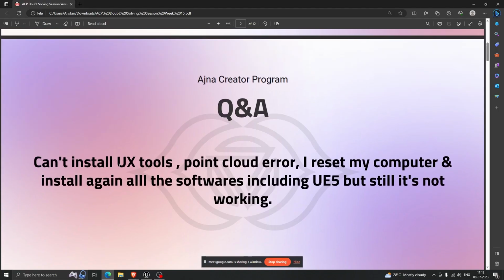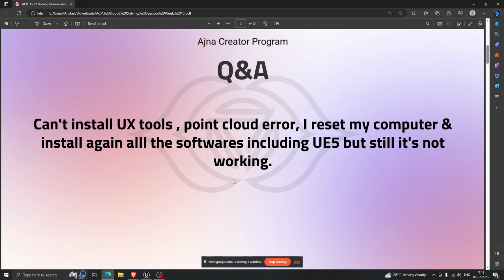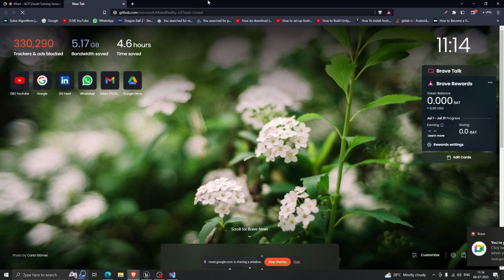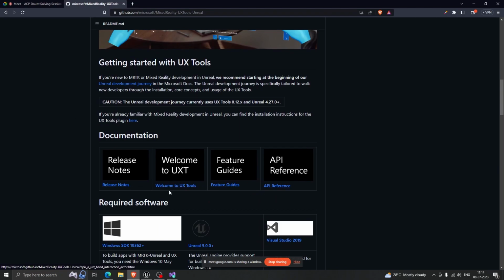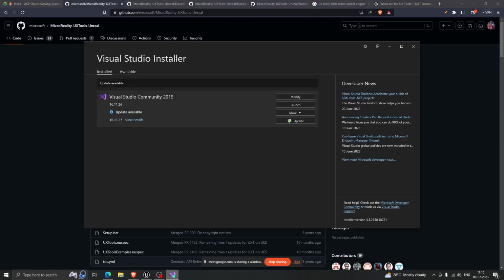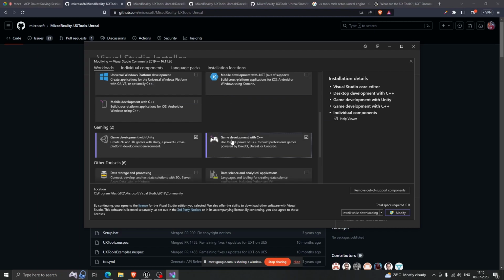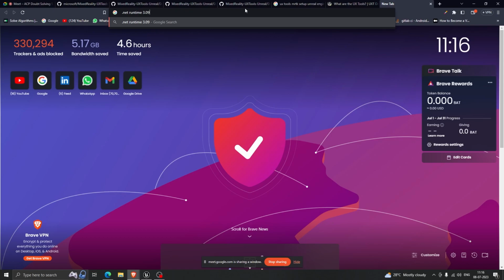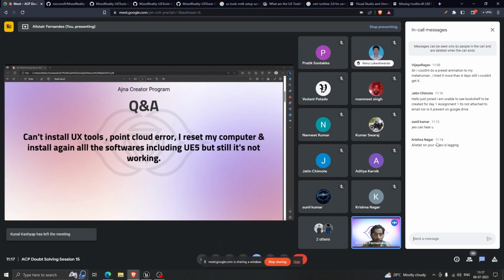Cannot install UX tools, point cloud error.